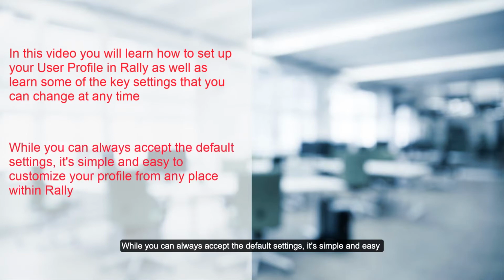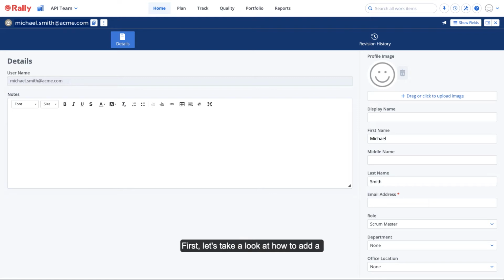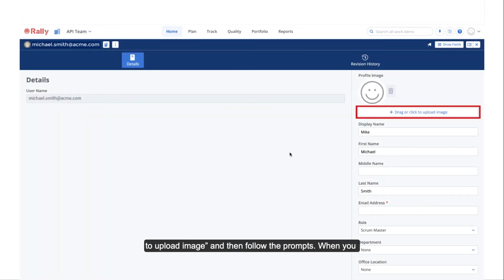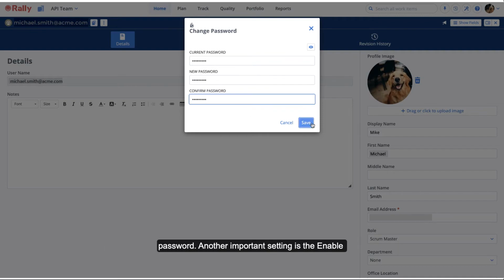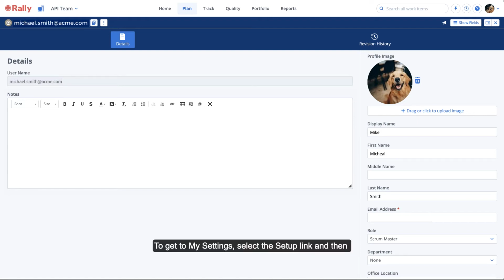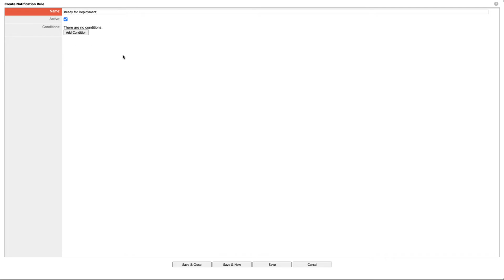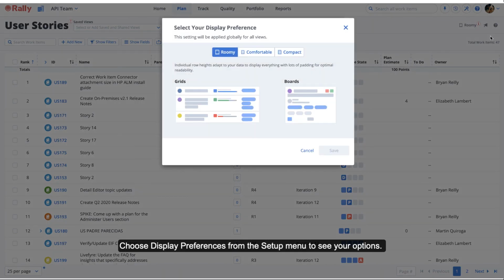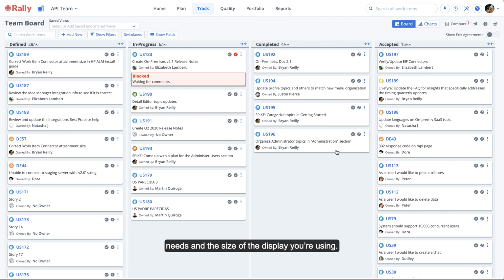Set Up Your Profile in Rally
This video will show you how to change your display name and profile picture, change your password, manage notifications, view your permissions, and configure your display settings.